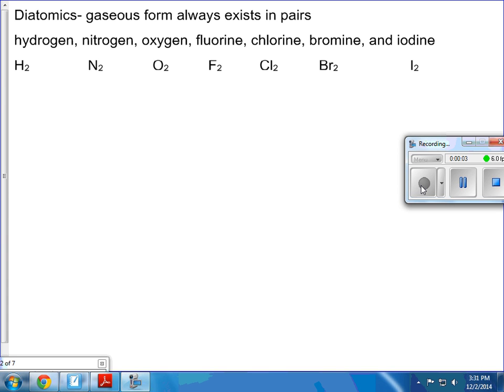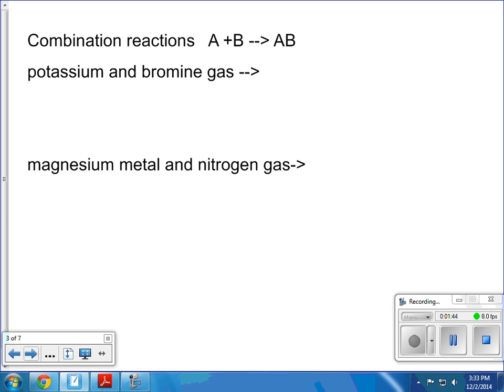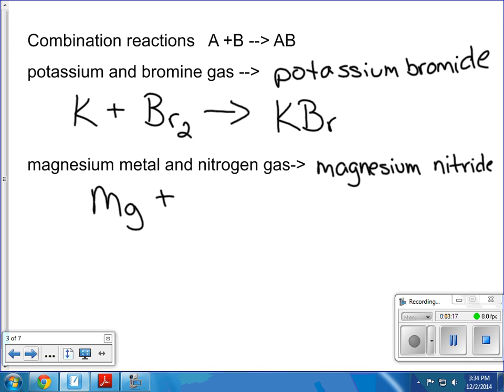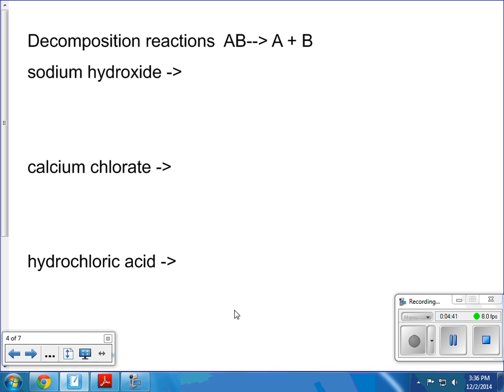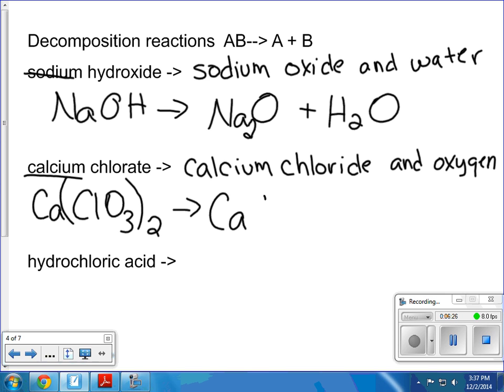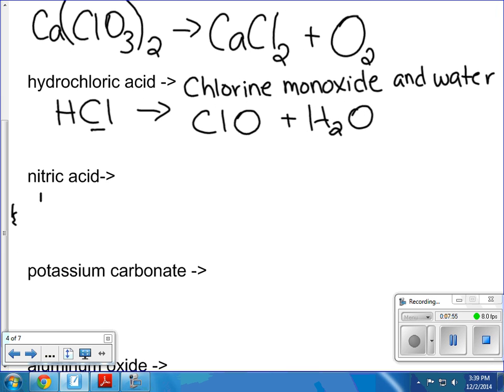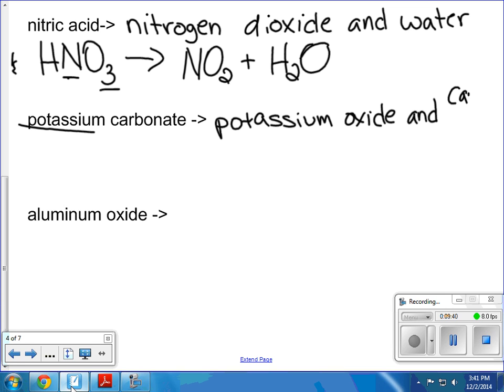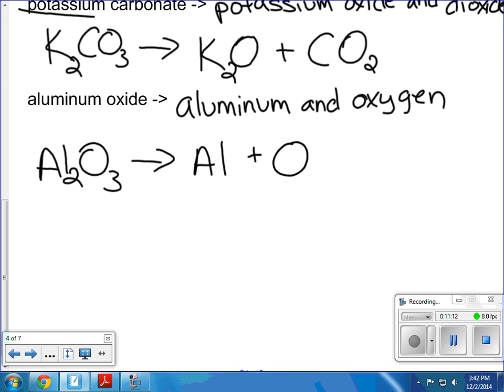combination and decomposition